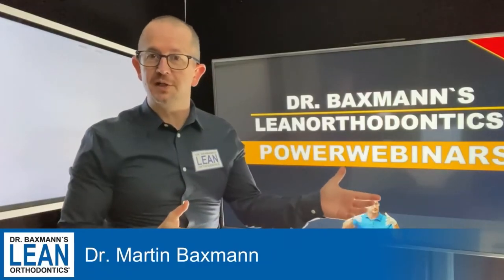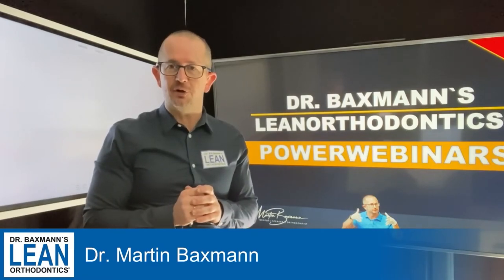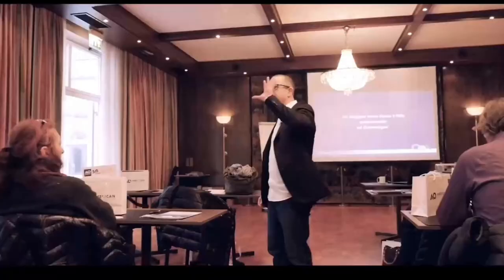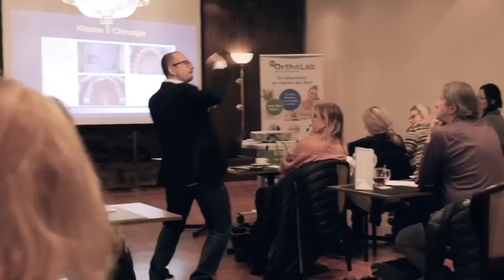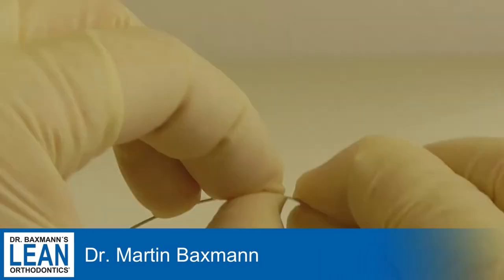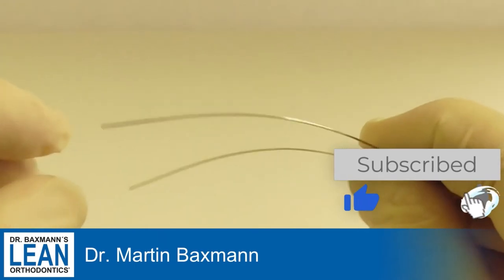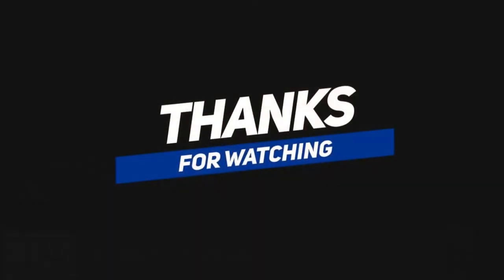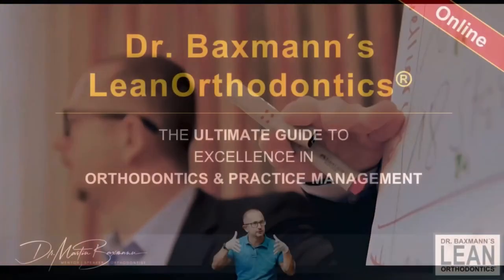How to bend Sweepwires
Today: How to bend Sweepwires